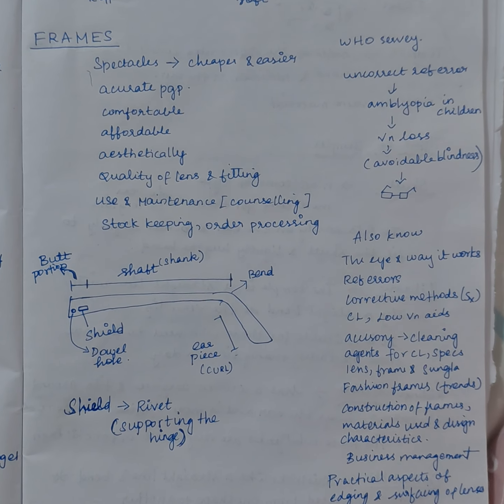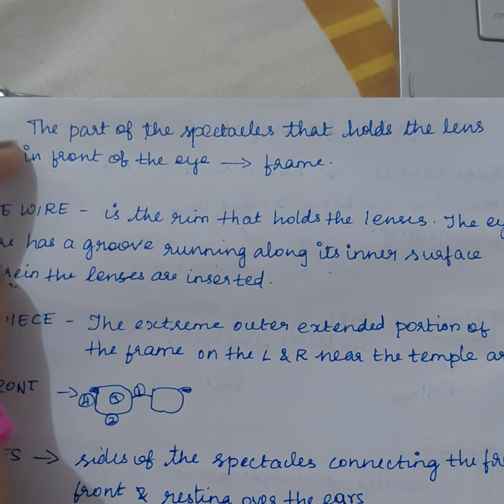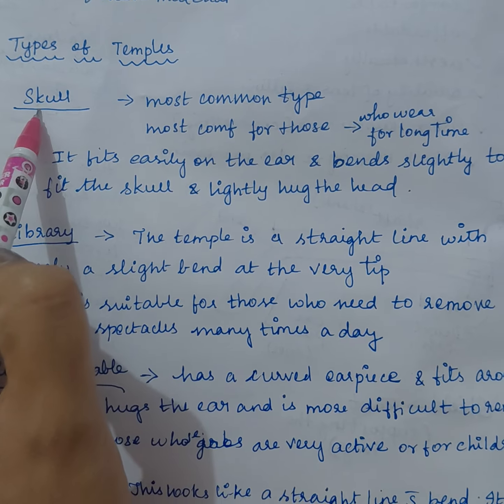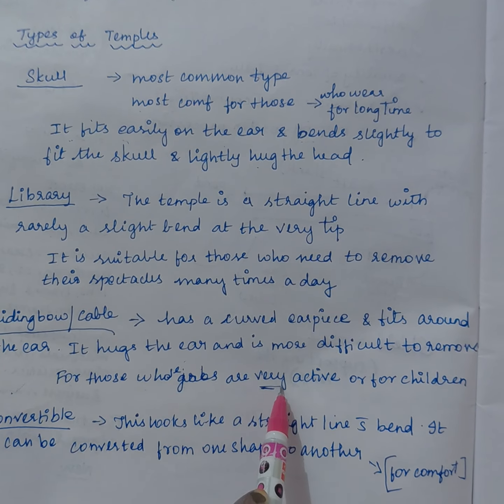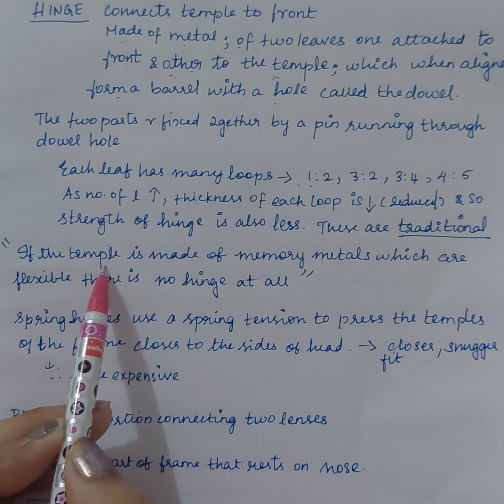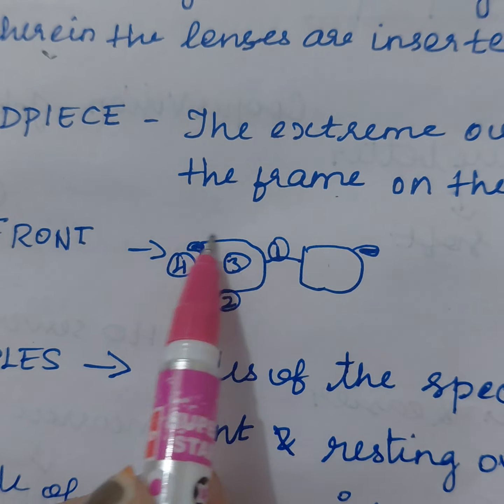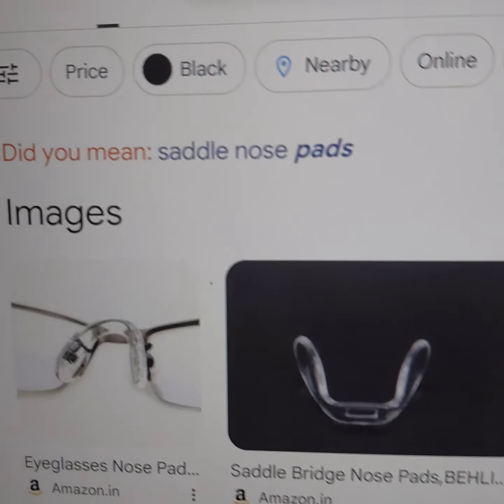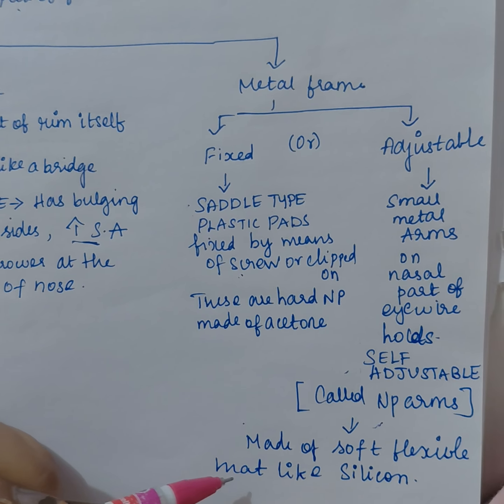FRAME AND IT’S PARTS👓👀👁 # Dispensing optics 😎🤓🥸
Hope you find this video useful ! Comment what topic you want to learn next. 💫